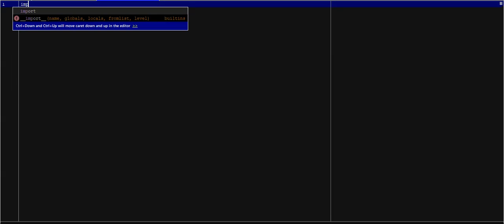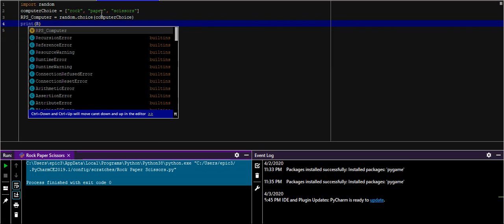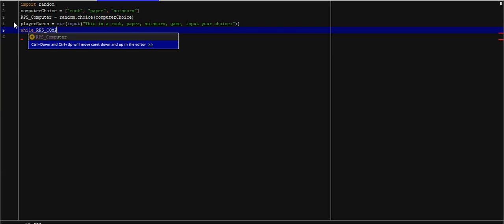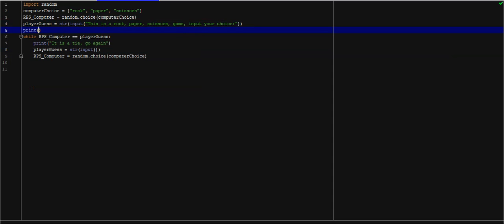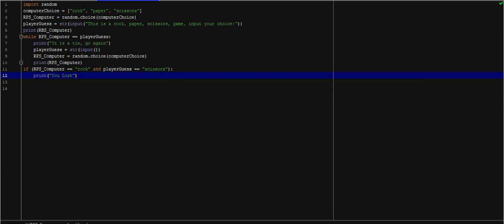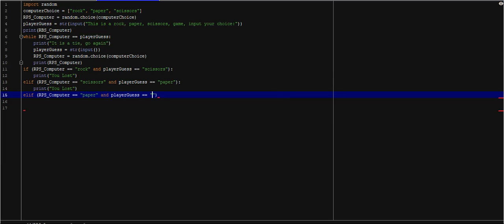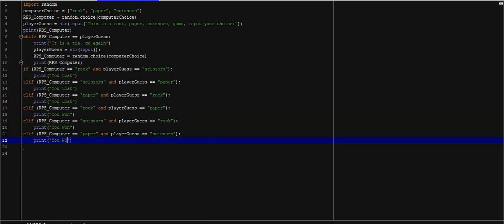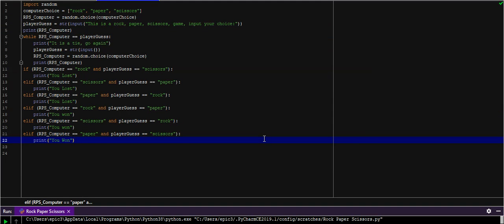Rock, Paper, Scissors Game on Python